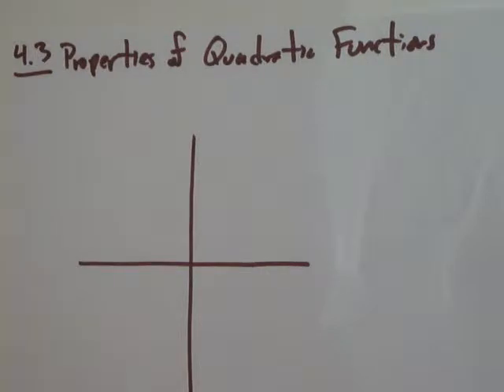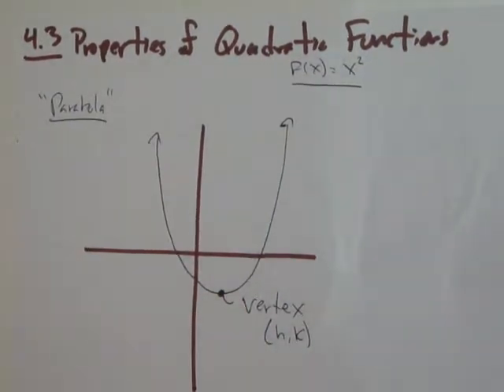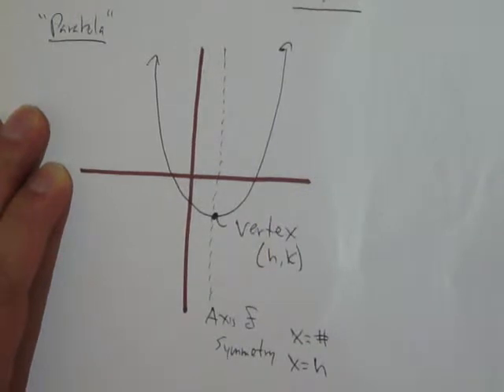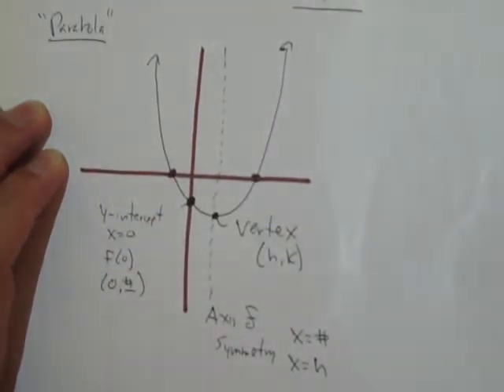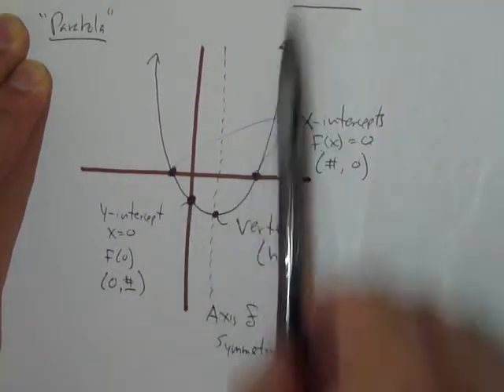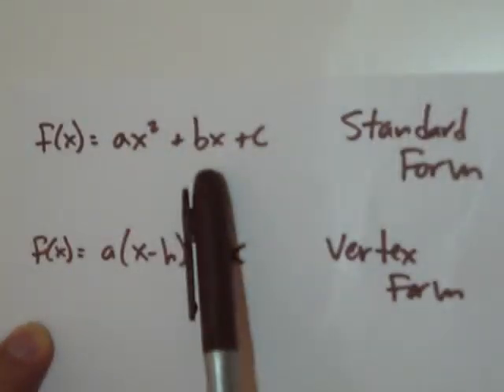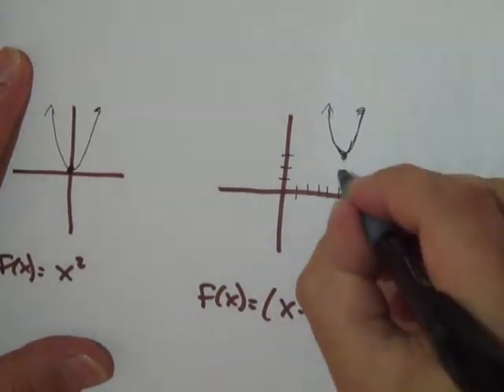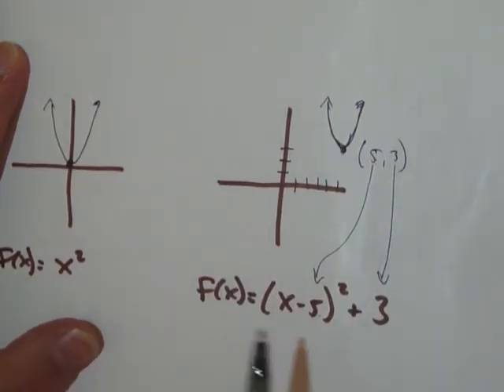MAC 1105 4.3 Intro to Quadratic Functions